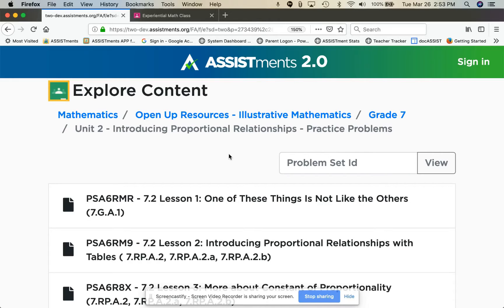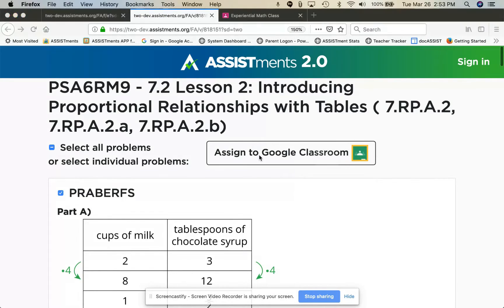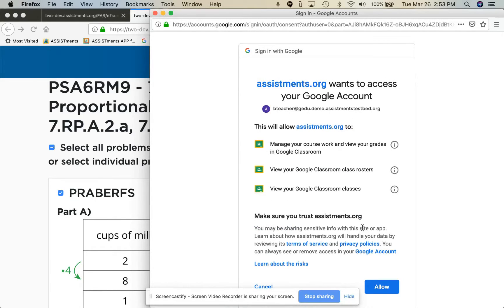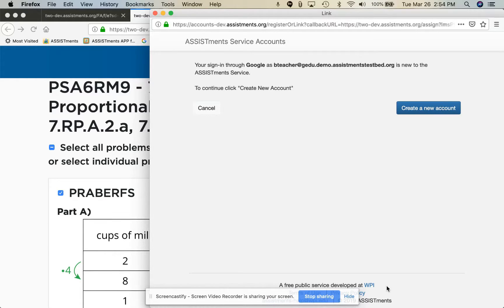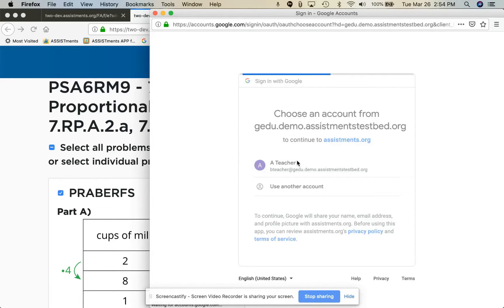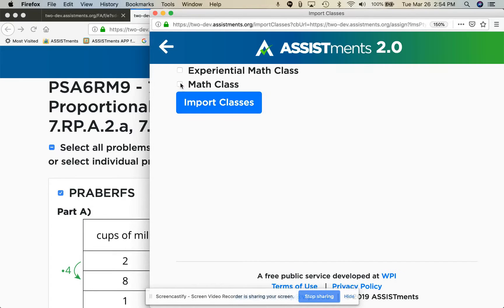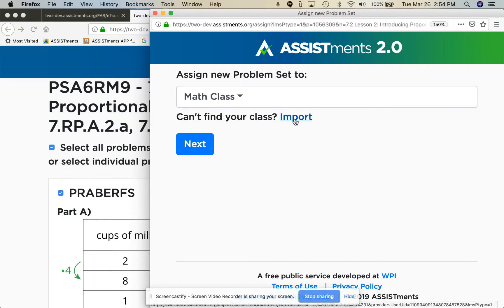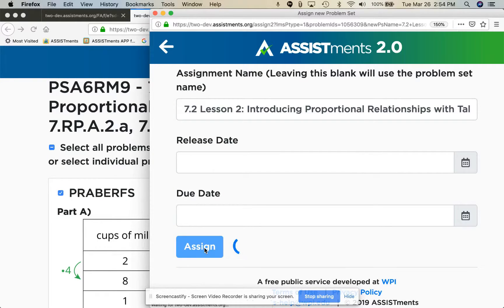Creating an Account in ASSISTments 2.0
Are you ready to get started with ASSISTments 2.0? We walk you through the process of creating an account so you can start making assignments for your class.